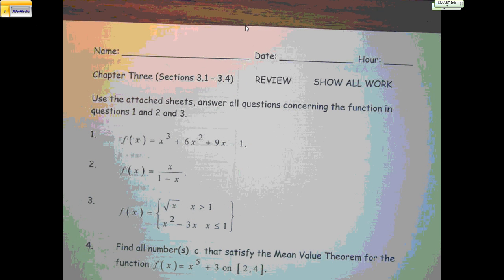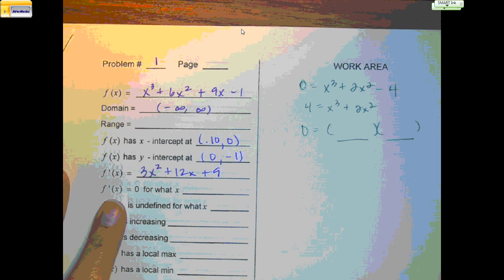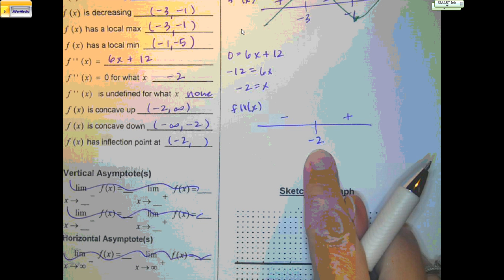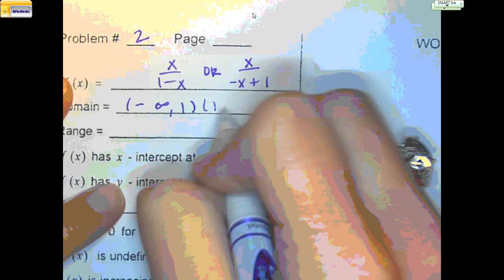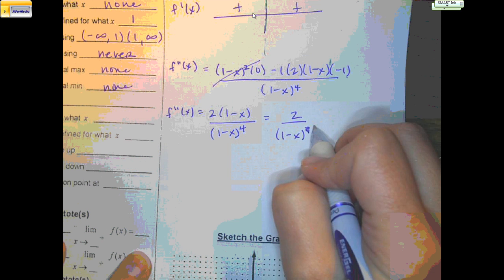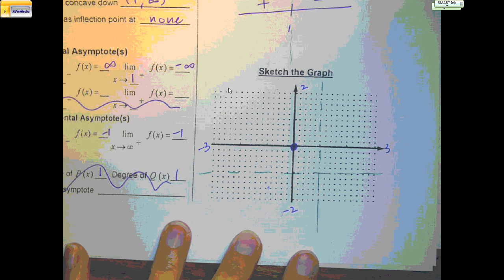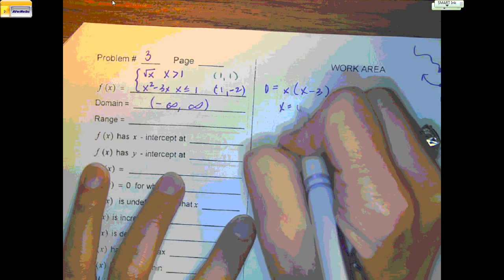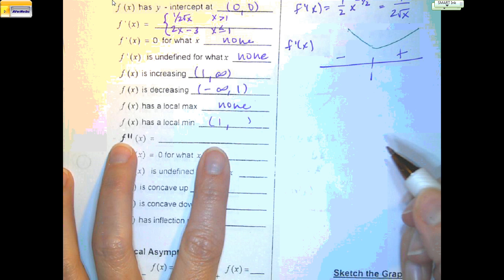Curve Sketching Test Review